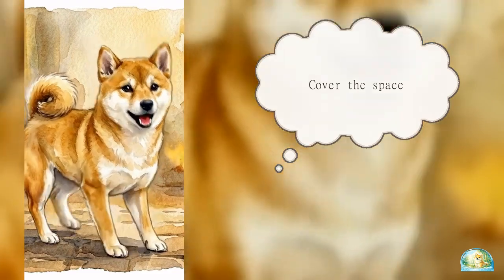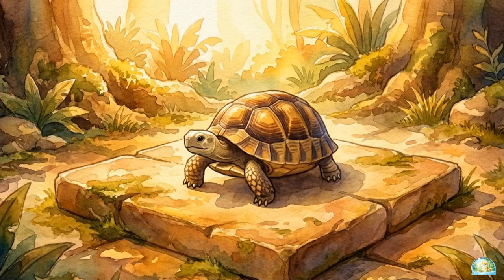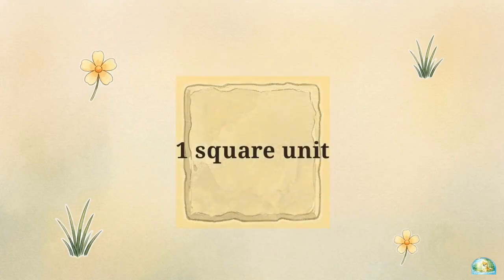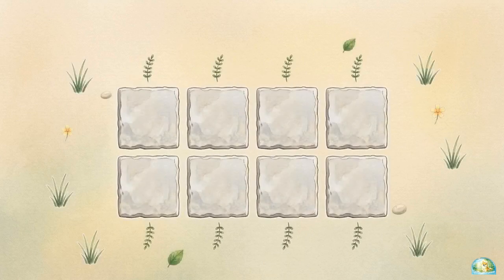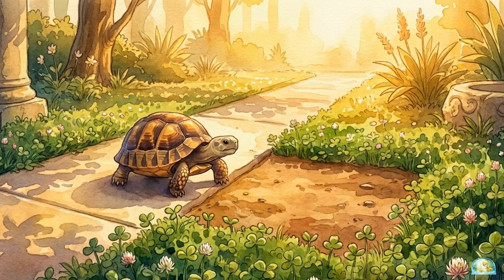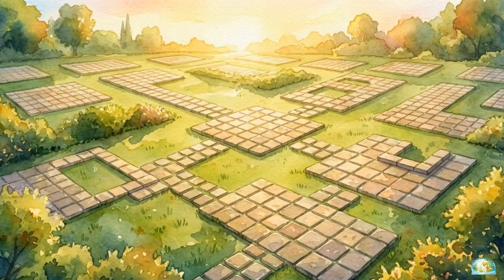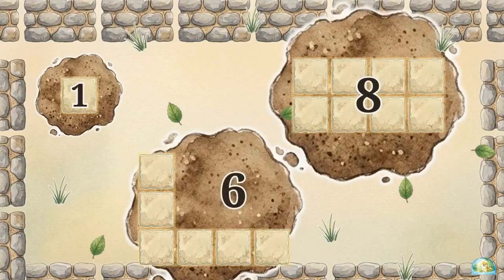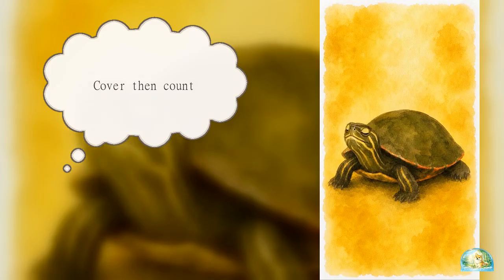Area in Square Units - 3.MD.C.5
Understand area as the number of unit squares that cover a flat region with no gaps or overlaps.

CCSS 3.MD.C.5